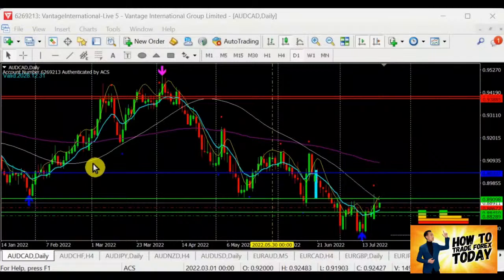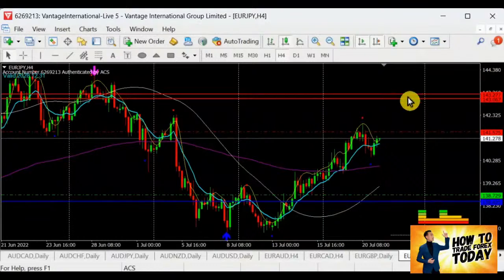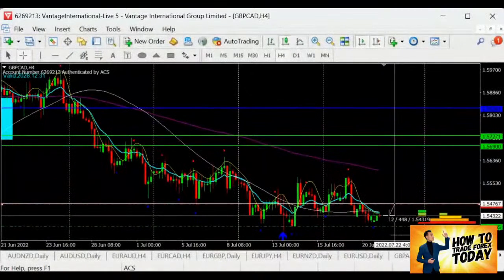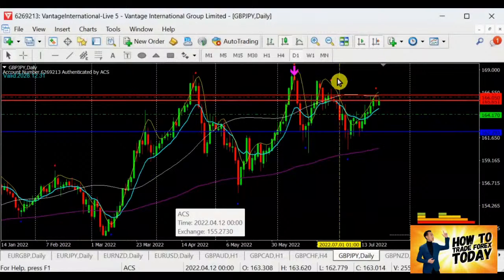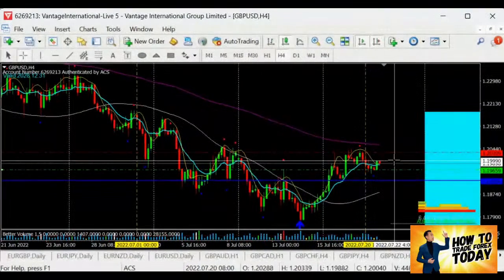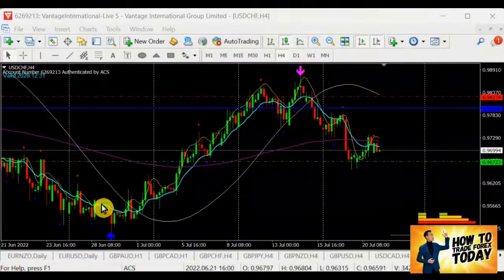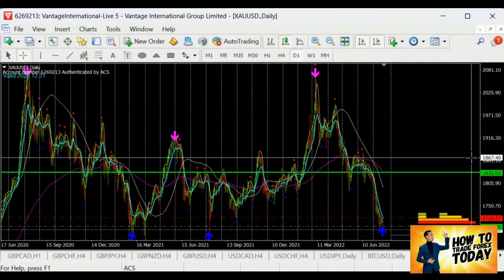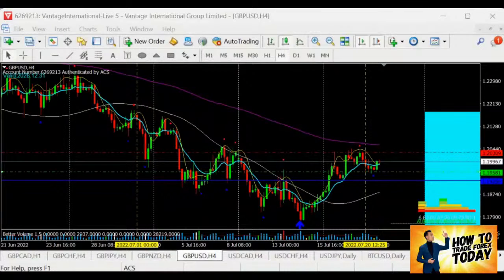HOW TO LIVE TRADE FOREX TODAY | 2022 July 21st | FOREX TRADING PLAN | EUROMARKET